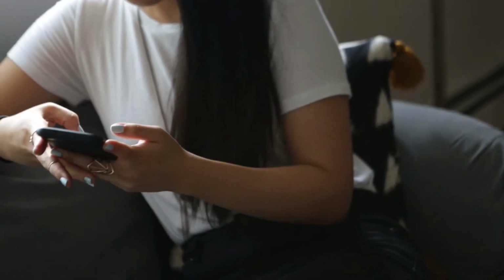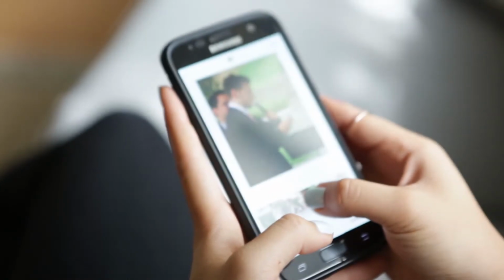How to Post a Wedding Video to Instagram :: NST Pictures Award-Winning Wedding Videographer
Want to post your wedding video on IG but not sure how?

It's a little more involved than just pasting the URL in your status, like on Facebook, but don't worry! We are here to help with this step-by-step video on how to post your wedding on Instagram.

Love our romantic wedding videos? Check availability and get pricing for your big day